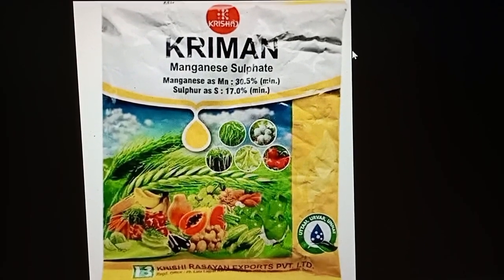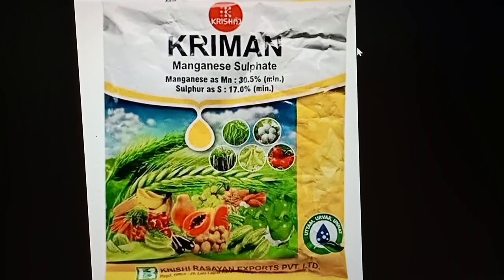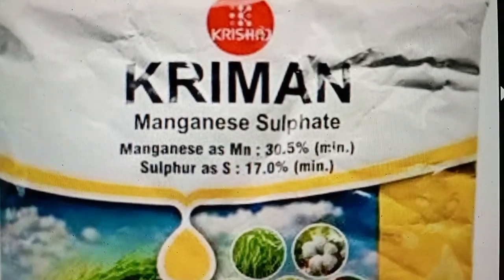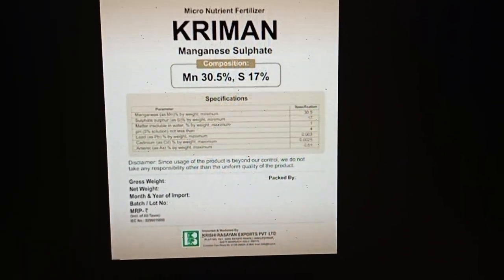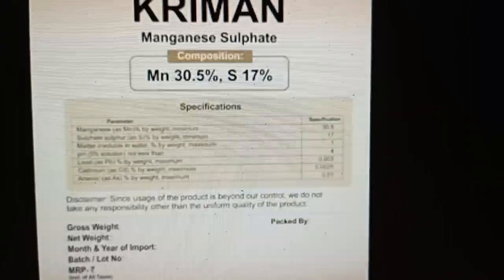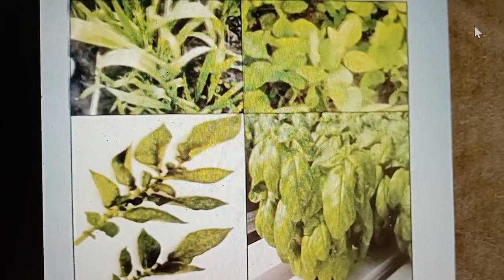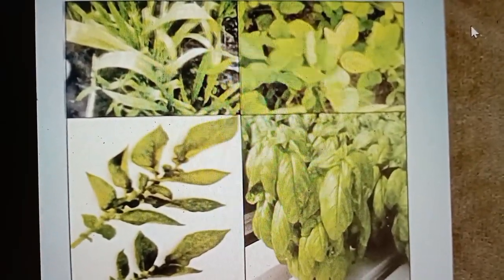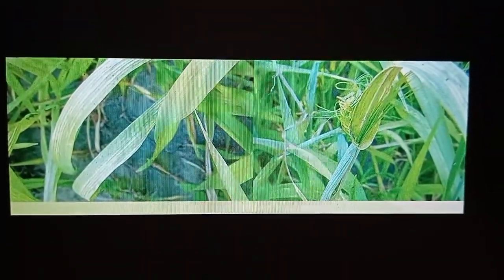MANGANESE sulphate मैंगनीज सल्फेट MnSO4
MANGANESE sulphate मैंगनीज सल्फेट MnSO4 is applied to correct the MICRONUTRIENT deficiency disease symptoms in plants, deficiency of MANGANESE and sulphur.
Manganese Mn deficiency leads to interveinal chlorosis of NEW leaves and necrotic spots in chlorotic areas. The interveinal portion of the middle leaves become yellow but the veins remain green. Manganese deficiency generally appears In light textured soils
In case of sulphur deficiency, the UPPER leaves become light green and later on yellow but the lower leaves remain green. Sulphur deﬁciency show uniform chlorosis first appearing on NEW leaves
Sulfur सल्फर गंधक Sulphur S is a secondary macronutrient
epsomite MINERAL magnesium sulfate एप्सम साल्ट epsom salt मैग्निशियम सल्फेट magnesium sulphate is commonly found as ‘epsomite’ mineral. Epsom salt is a form of magnesium sulphate
In case of Magnesium Mg deficiency disease interveinal chlorosis generally appear ﬁrst in OLDER leaves